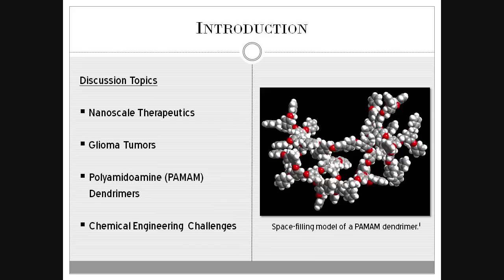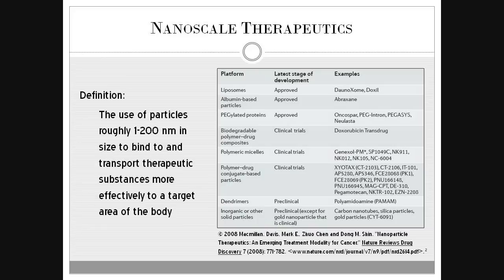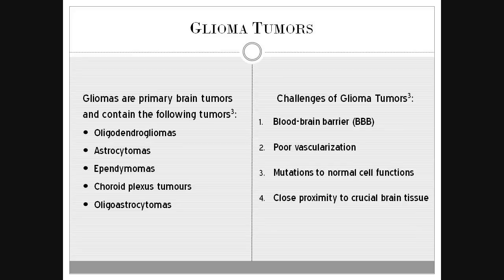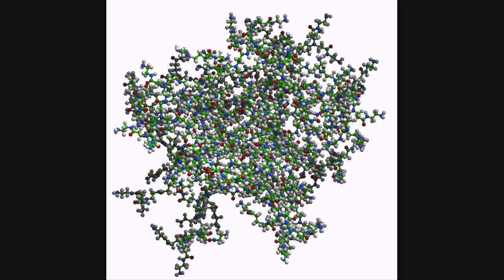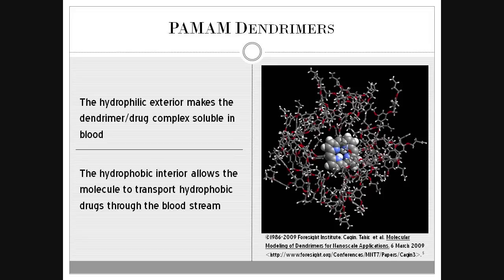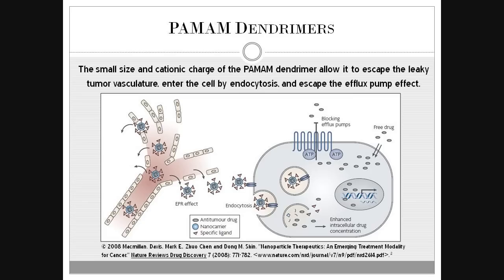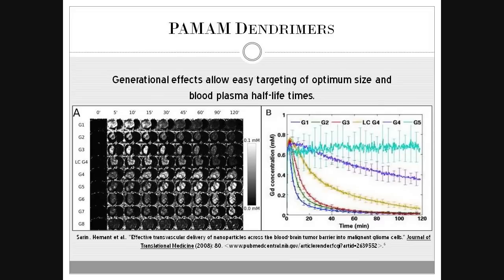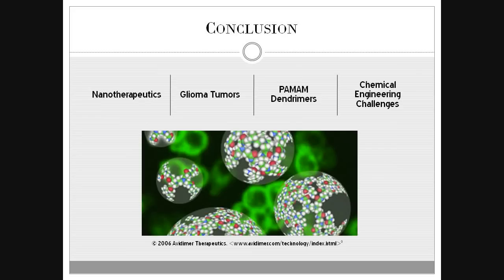PAMAM Dendrimer Project ENGR 1166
This technical presentation discusses the polyamidoamine (PAMAM) dendrimer and its effectiveness as a drug delivery vector for glioma tumors.
-David Robitaille